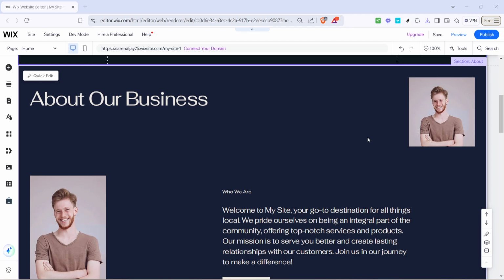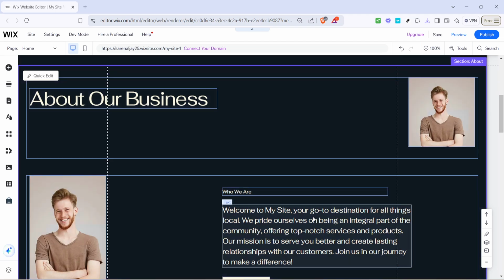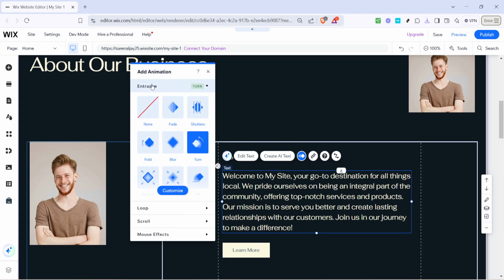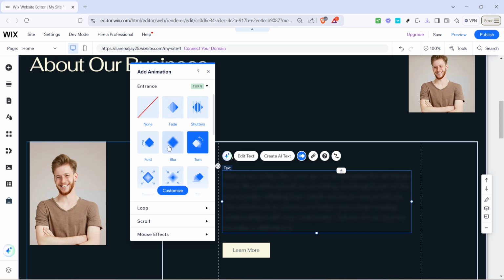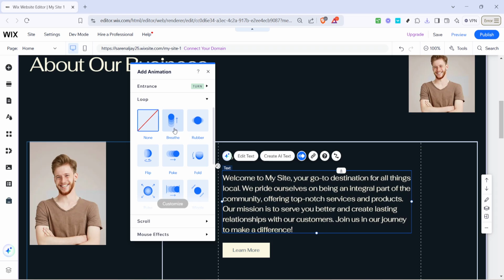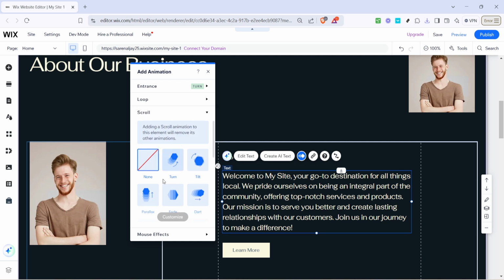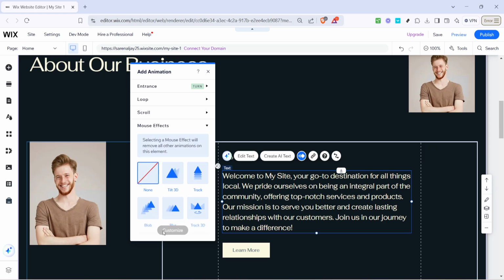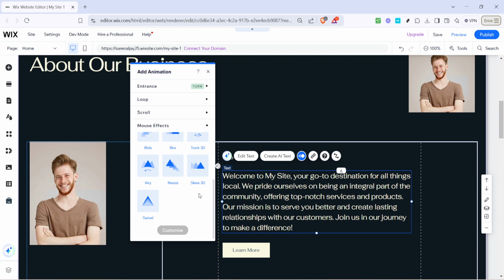How to Add Animations to Your Wix Website (Full 2025 Guide)